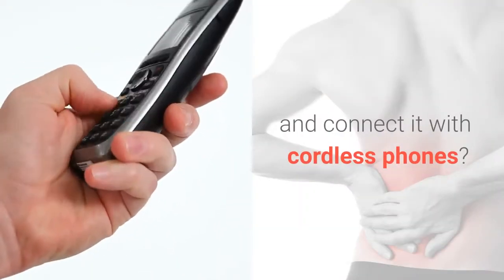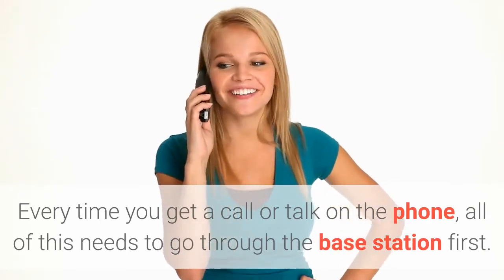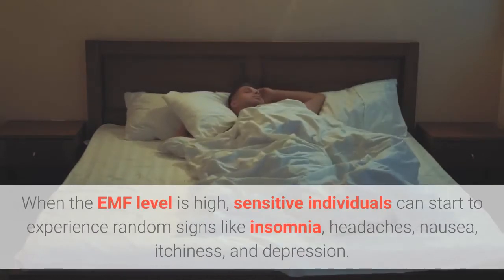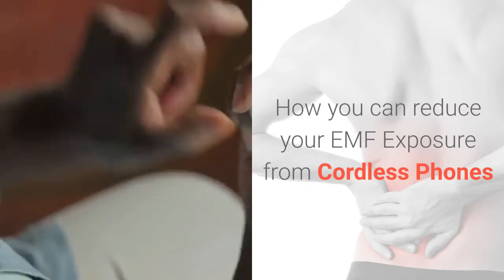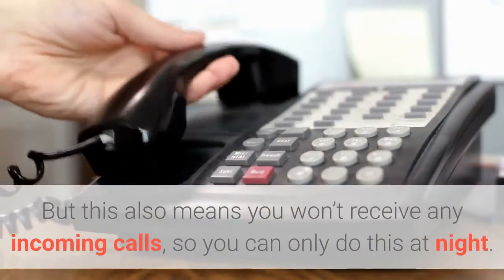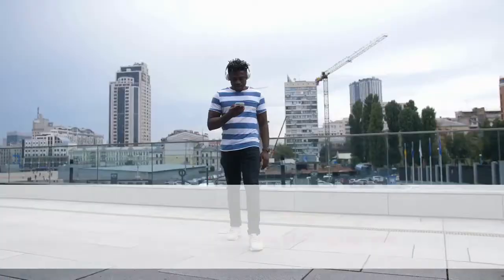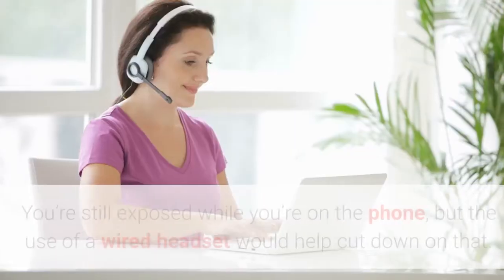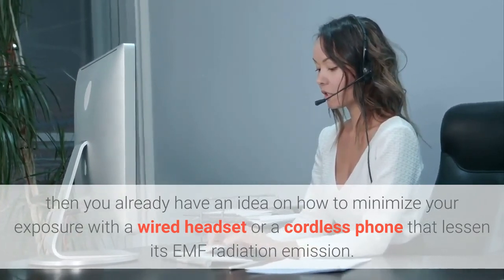How to Reduce EMF Exposure from Cordless Phones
There are a couple cordless phones on the market that allow you to reduce the amount of EMF radiation emitted. Gigaset cordless phones, for example, produce minimal amounts of EMF radiation when in standby mode. You're still exposed while you're on the phone, but the use of a wired headset would help cut down on that.

The EMF radiation emitted by cordless phones is something worth being aware of. Corded phones are a much safer bet. If you simply must have a cordless phone, or you work in an office that requires it, do what you can to minimize your exposure.